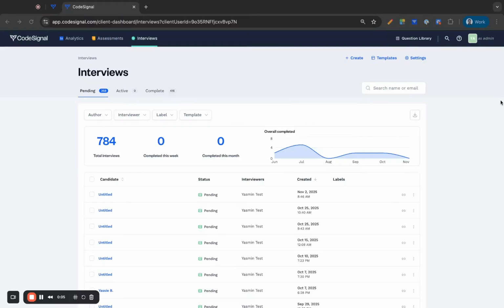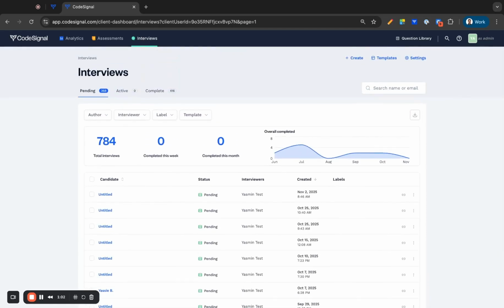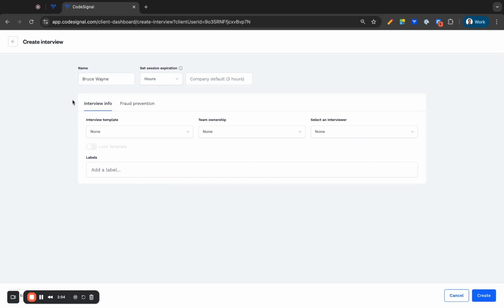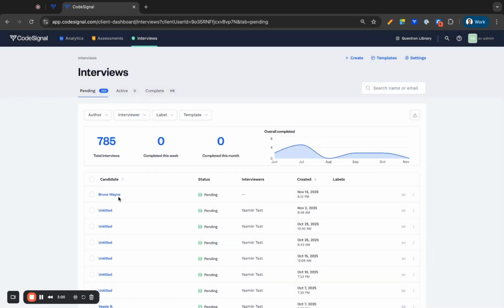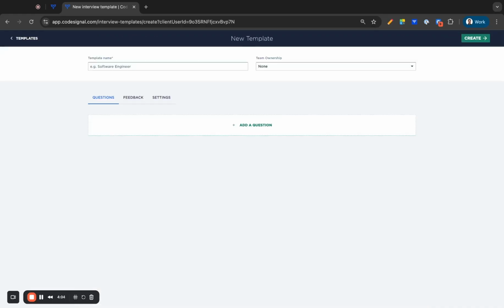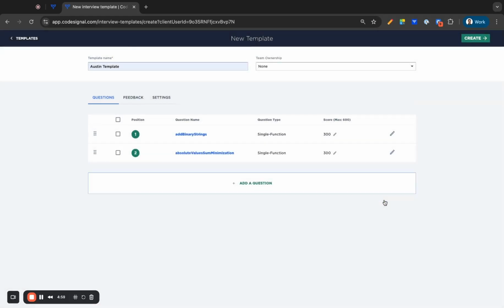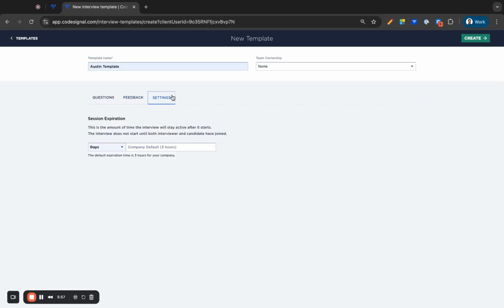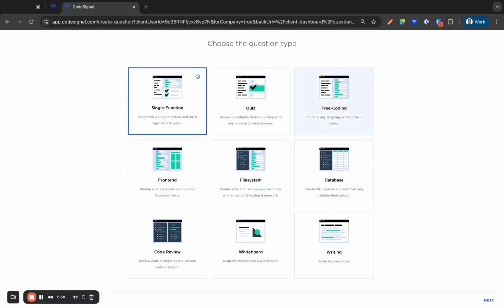Interview Training: Navigating CodeSignal's Interview Solution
0:00 Introduction
0:24 Interviews Dashboard
1:33 Interview Links
3:08 Interview Templates
6:10 Question Library

Learn how to run interviews in CodeSignal with this step-by-step training. In this video, we walk through the Interview dashboard, show you how to create interview links, build interview templates, and use the question library to create consistent and scalable interviews.

This walkthrough is perfect for teams using CodeSignal Interviews for technical, behavioral, and mixed-format interviews.

For more help, visit our knowledge base or reach out to your customer success manager.